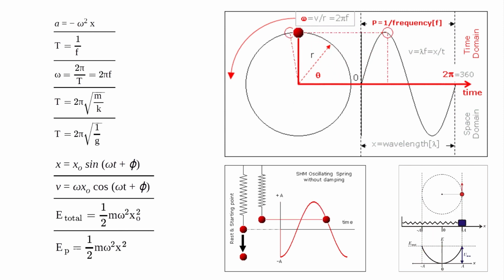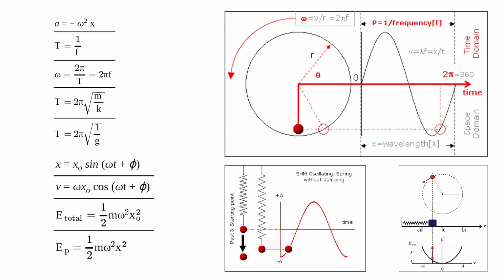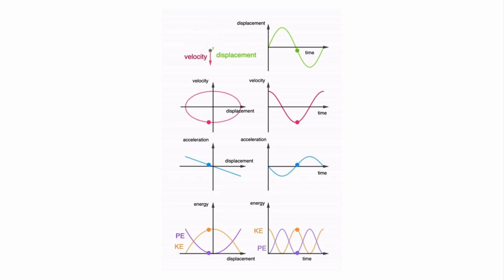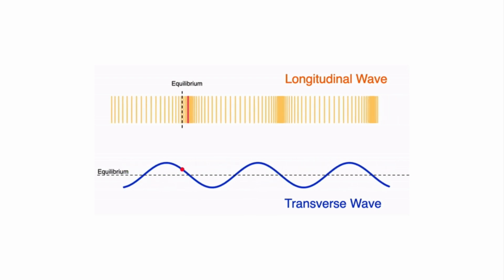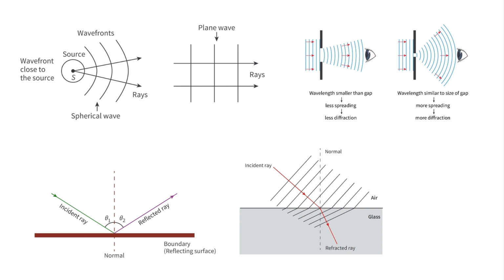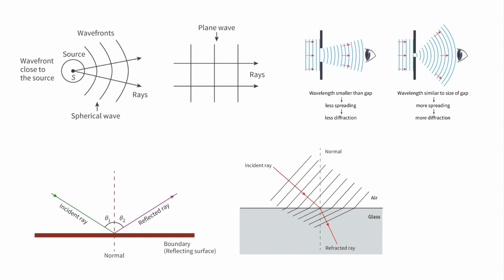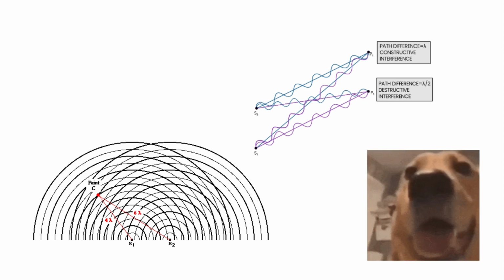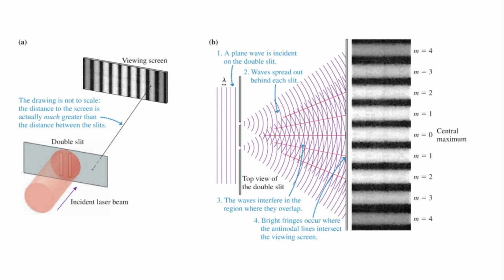WAVES-IB-DP-curriculum2023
Prod. by
Andrew K.
Ilia K.
Aaryan S.